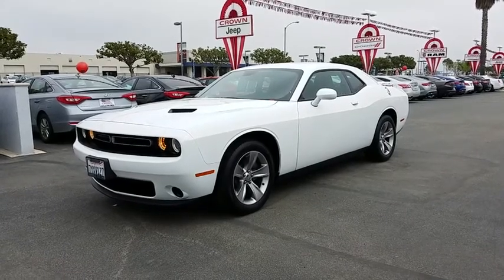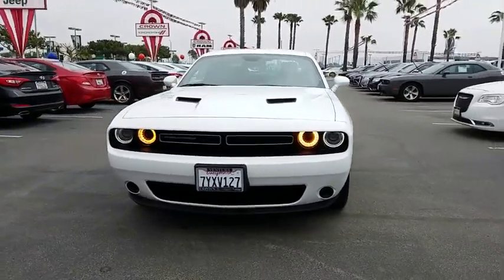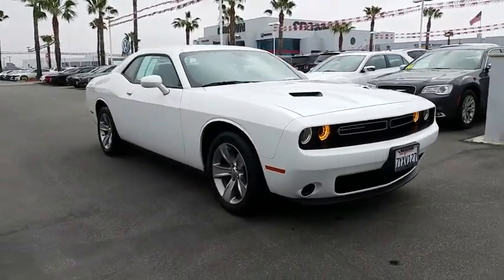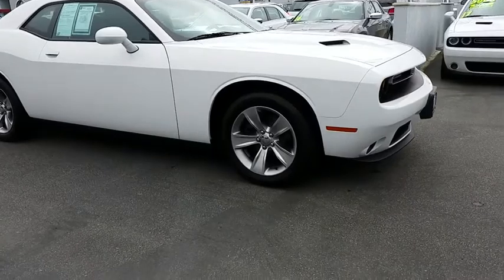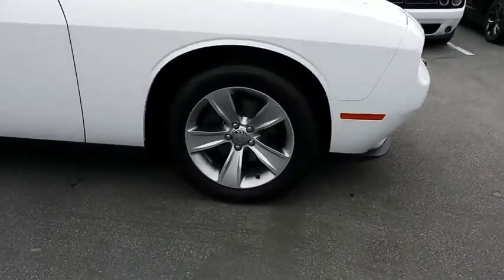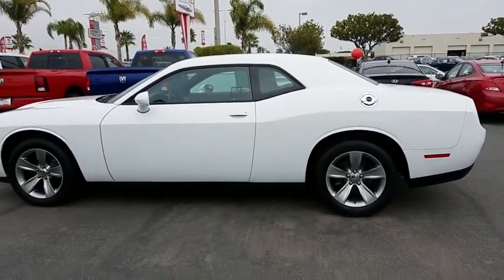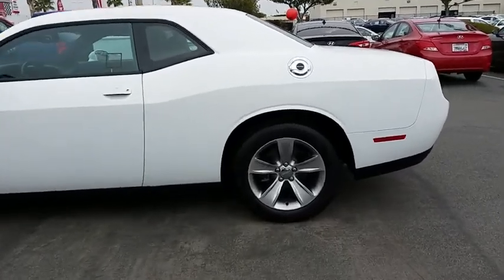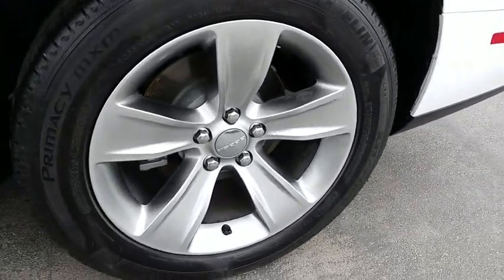2017 Dodge Challenger Ventura, Oxnard, San Fernando Valley, Santa Barbara, Simi Valley, CA 59351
White Knuckle Clearcoat Used 2017 Dodge Challenger available in Ventura, California at

Crown Dodge
6300 King Drive

TRANSMISSION: 8-SPEED AUTOMATIC (845RE)  (STD),BLACK  HOUNDSTOOTH CLOTH SPORT SEATS,WHEELS: 18  X 7.5  CAST ALUMINUM  (STD),ENGINE: 3.6L V6 24V VVT  (STD),TIRES: P235/55R18 AS PERFORMANCE  (STD),QUICK ORDER PACKAGE 21A SXT  -inc: Engine: 3.6L V6 24V VVT  Transmission: 8-Speed Automatic (845RE),WHITE KNUCKLE CLEARCOAT,Rear Wheel Drive,Power Steering,ABS,4-Wheel Disc Brakes,Brake Assist,Aluminum Wheels,Tires - Front Performance,Tires - Rear Performance,Heated Mirrors,Power Mirror(s),Rear Defrost,Intermittent Wipers,Variable Speed Intermittent Wipers,Daytime Running Lights,Automatic Headlights,AM/FM Stereo,Bluetooth Connection,MP3 Player,Steering Wheel Audio Controls,Auxiliary Audio Input,Power Driver Seat,Driver Adjustable Lumbar,Pass-Through Rear Seat,Rear Bench Seat,Adjustable Steering Wheel,Trip Computer,Leather Steering Wheel,Keyless Entry,Power Door Locks,Keyless Start,Cruise Control,Climate Control,Multi-Zone A/C,Cloth Seats,Bucket Seats,Auto-Dimming Rearview Mirror,Driver Vanity Mirror,Passenger Vanity Mirror,Driver Illuminated Vanity Mirror,Passenger Illuminated Visor Mirror,Floor Mats,Smart Device Integration,Power Windows,Security System,Engine Immobilizer,Traction Control,Stability Control,Front Side Air Bag,Tire Pressure Monitor,Driver Air Bag,Passenger Air Bag,Front Head Air Bag,Rear Head Air Bag